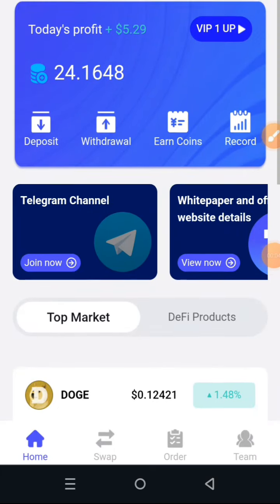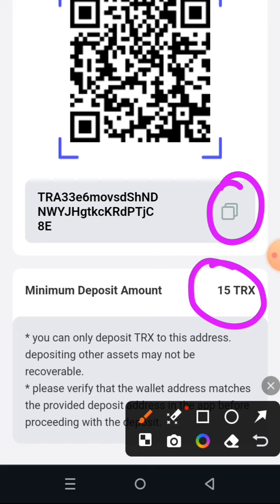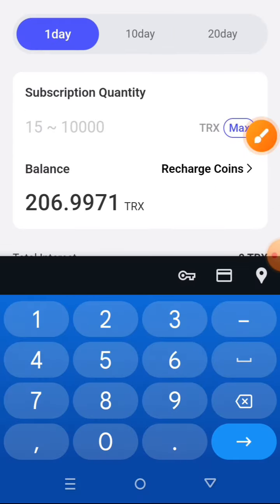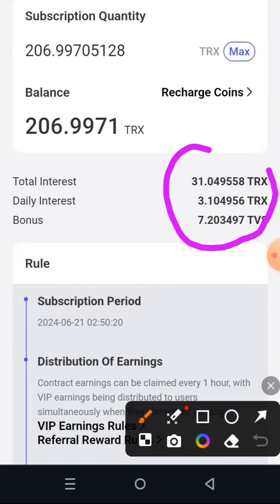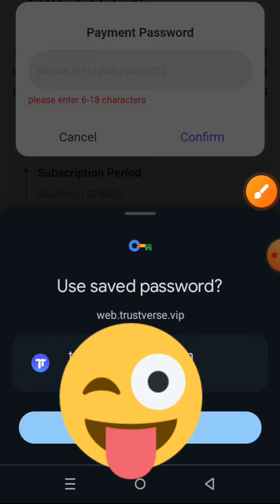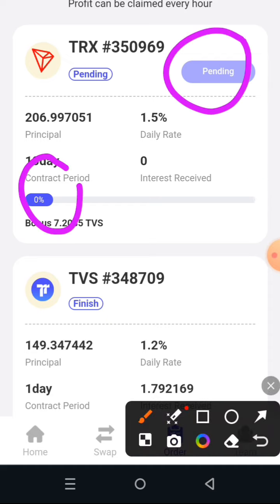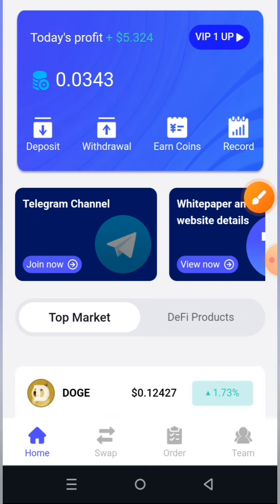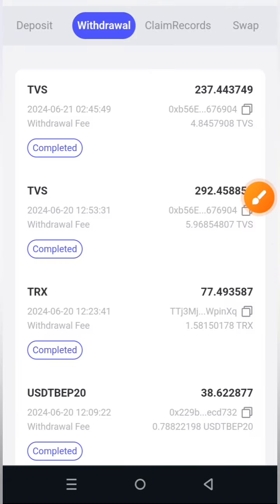(Trustverse) Free TRX mining website! [ $54 USDT live withdraw proof ] free TRON earning site today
Tvs contract adress
0x3a1Fb088D52b79c62C8b88238E174C2b0336fD6F

mining how to earn free usdt how to earn usdt
promotion shopping website Shopping Website
today New trx site today trx mining Website

mining site today
trx mining site
bitcoin mining
free bitcoin
free bitcoin mining app
Free Bitcoin Earning Website
New Free Bitcoin Earning Website
How to Mine Bitcoin on PC
How to Mine Bitcoin on Laptop
How to mine Bitcoin on Computer
How to Earn Free Bitcoin
How to Mine Free Bitcoin
earn free bitcoin
bitcoin earning apps
bitcoin earning app
bitcoin mining app
free bitcoin
earn free bitcoin
new trx mining site today
tron mining free
tron mining site
tron network
free trx mining site
free tron mining website
free mining site
new trx mining website today
tron network earning app
trx mining farm
earn trx without investment
free cloud mining
free mining
free trx mining site 2023
crypto mining
crypto mining websites
crypto mining site
crypto mining sites
earn free crypto
free mining website
free usdt mining site
hourstron
how to earn free trx
how to get free trx
mining earn money
mining site free
mining sites without investment
mining trx gratis terbukti membayar
mining website
new earning site 2023
money earning sites
new mining site
trx mining site free
usdt mining site
best trx mining site 2023
new trx mining website
new usdt investment site
online earning site
online earning without investment
online investment
online money earning websites
online money kaise kamaye
online website to earn money
tron network new update
tronlink pro
tronlink pro withdrawal
tronlove
trust wallet mining
trx cloud mining site
trx hash mining
trx investment platform
trx investment sites
trx mining free
trx mining site 2023

TRX mining website today, USDT investment, USDT
earning site, TRX mining website without investment,
new usdt investment site, neww usdt investment site 2024,
new usdt investment site today, new usdt investment site
today new money making website in

trx mining site today trx mining site trx mining tron
mining mining trx free trx trx new trx mining site tron tron
mining app new trx mining site today tron mining free
tron mining site tron network free trx mining site free tron
mining website free mining site tron trx free

Coin Tron mining site today Today TRX mining site How
to Earn Tron Today TRX payment proof Crypto currency
free Earning New tron mining website 2024 Today TRX
mining TRX new mining site Best TRX mining Site New
TRX mining site trx new app Today

app 2024 Trusted TRX Mining Website New tron mine
free 2024 Best Tron Mining Site How to Earn crypto
currency Coin Tron mining site today Today TRX mining
site How to Earn Tron Today TRX payment proof Crypto
currency free Earning New tron mining